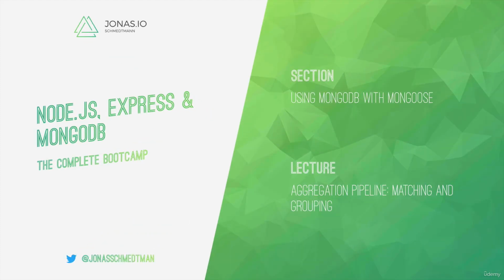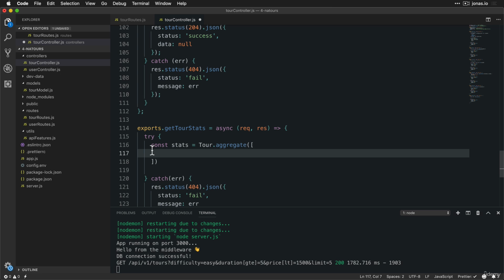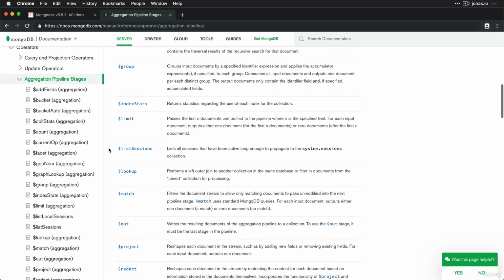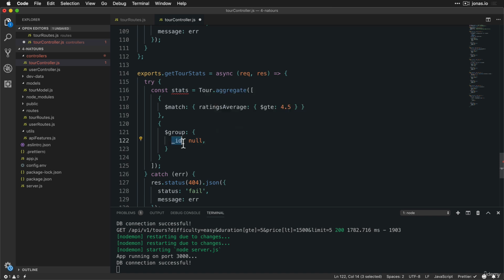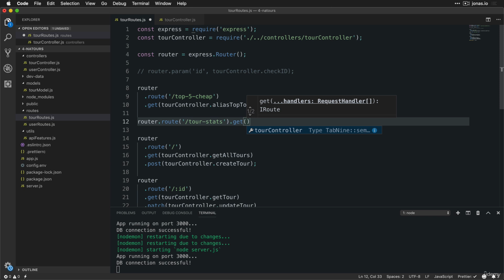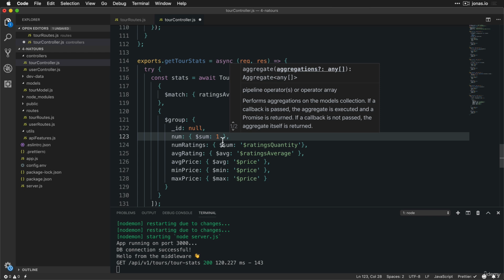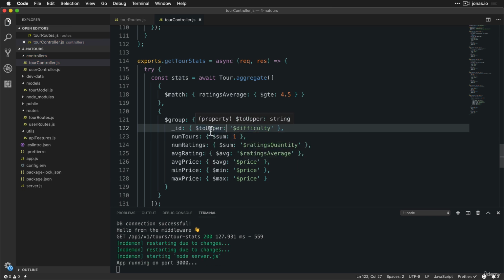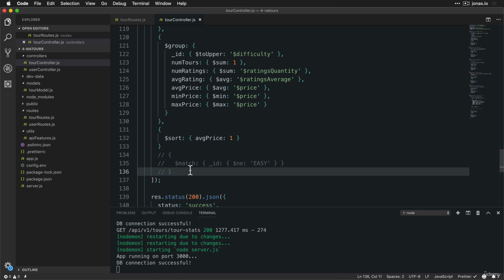100 Aggregation Pipeline Matching and Grouping